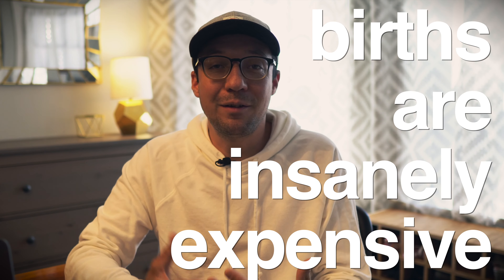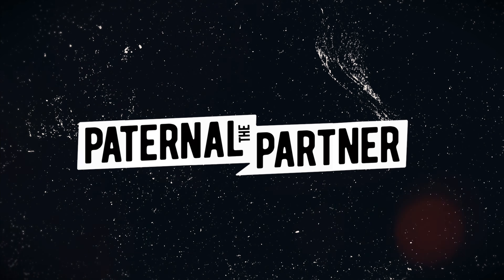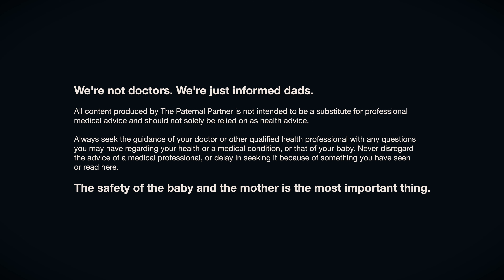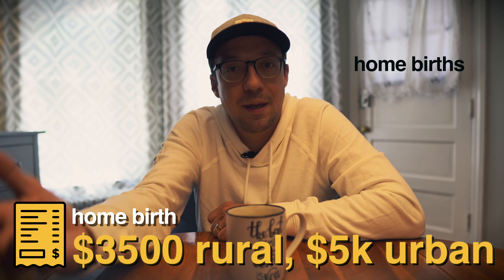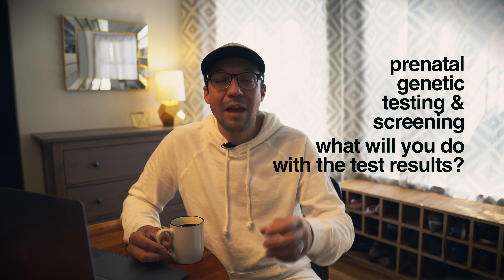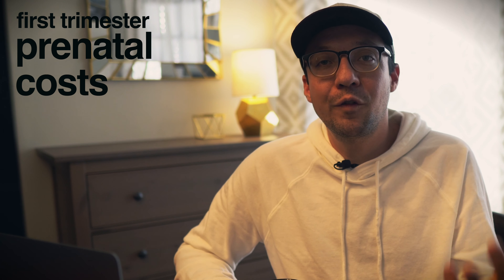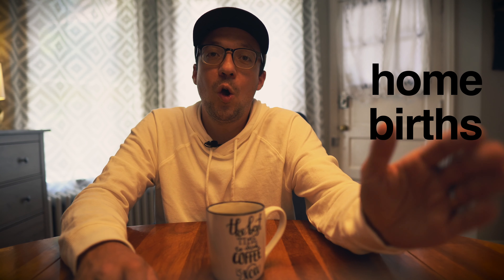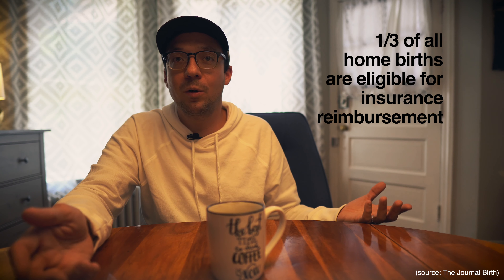DAD'S GUIDE: The Price of Labor & Delivery // 2020 Edition // How to pay for birth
Births are insanely expensive. We'll show you the true cost of labor & delivery in the United States in real, hard numbers. We'll show you how you can pay for it all.
Love what we're doing?

📱Text UPDATE to 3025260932 to be updated every time we post a new video. Message and data rates may apply. Free.

We're not doctors. We're just informed dads. All content produced by The Paternal Partner is not intended to be a substitute for professional medical advice and should not solely be relied on as health advice.  Always seek the guidance of your doctor or other qualified health professional with any questions you may have regarding your health or a medical condition, or that of your baby. Never disregard the advice of a medical professional, or delay in seeking it because of something you have seen or read here. The safety of the baby and the mother is the most important thing.

We're a YouTube channel with natural labor & delivery and lifestyle advice for dads.

✉️ If you need to send us anything:
  The Paternal Partner
  4000 W. Montrose Ave., Suite 621
  Chicago, IL 60641

Did you know that you could have a baby, with all prenatal procedures, with an experienced, certified midwife, and your own private doula for only $500? In this video, I’m going to show you how. We’re also going to talk about Medicaid, tax benefits, and financial pitfalls.

Here’s the number one reason for hospital admissions: labor & delivery. The US has the most complex health system in the world. We’ll provide actual, accurate numbers.

How are you going to pay for it all? Let's show you!

👉🏻MEDISHARE:
Medishare is actually a brand name. I personally use Medishare’s competitor:

Skip around to different sections here:
0:00 Intro
0:40 Number 1 reason for hospital admissions
1:29 Where to give birth
1:47 Prenatal genetic testing
2:31 Prenatal costs
3:44 Price of labor & delivery
5:16 Cesarean birth & financial pitfalls
6:16 4 main ways to pay for birth
7:38 How to have a $500 birth
8:34 Maternity packages & child tax credits
8:54 Outro

👉🏻 WATCH OUR VIDEO ON “DADS: Help Have a NATURAL BIRTH in a HOSPITAL During COVID-19 Coronavirus Pandemic”